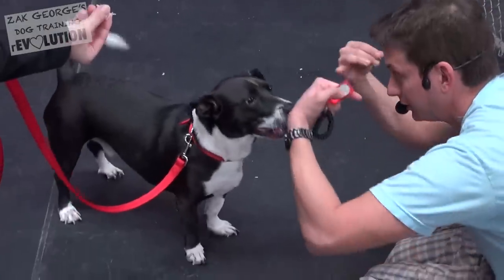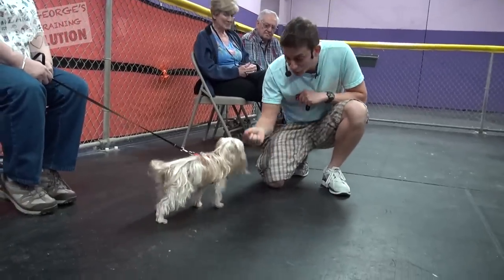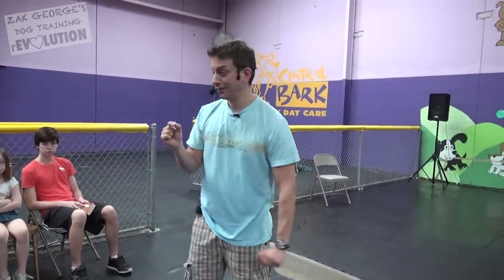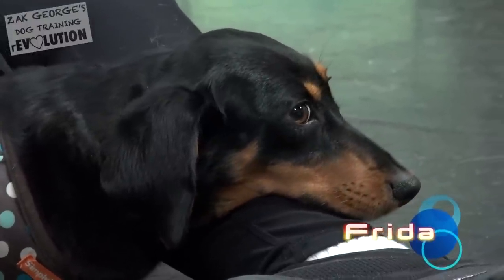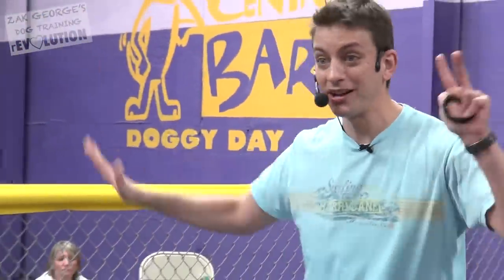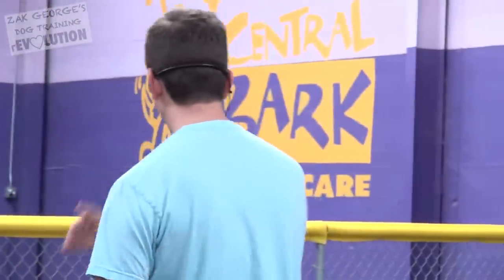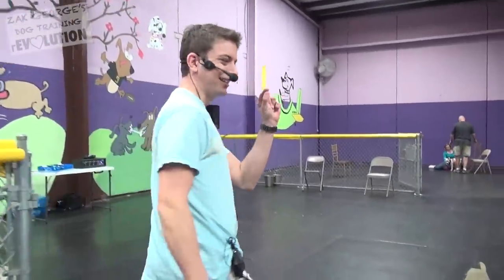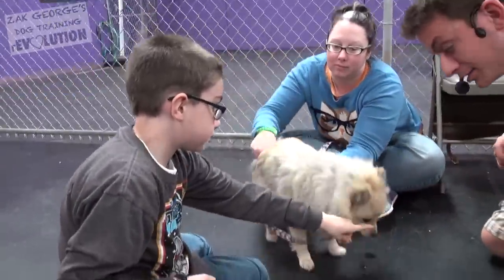VERY IMPORTANT: How to Teach "Look at me" , and the Training Bubble Explained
Help the Dog Training rEvolution do more and get better access to me to help you with your dog starting at $2 a month!

Eye contact is an essential brick in the foundation of authentic dog training. Dogs are one of the few species that naturally look at humans in the eyes to communicate with them.  Since dogs do this naturally, it's a pretty easy step to teach them to look at us when we ask them to! This video shows you EXACTLY how to do just that!

Zak George